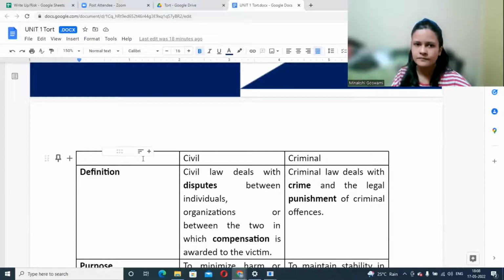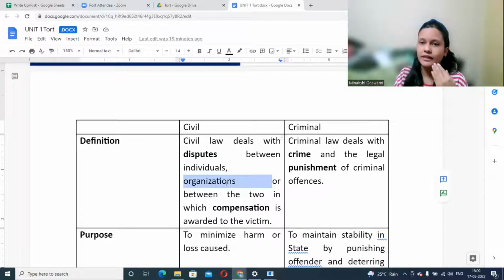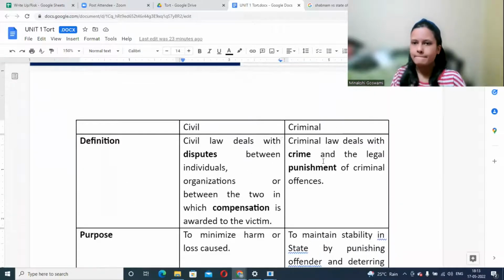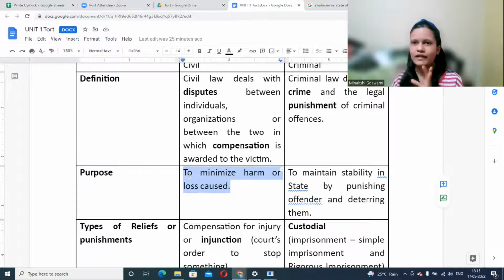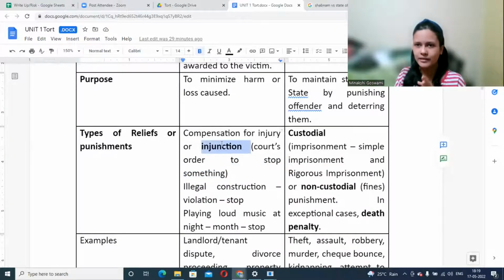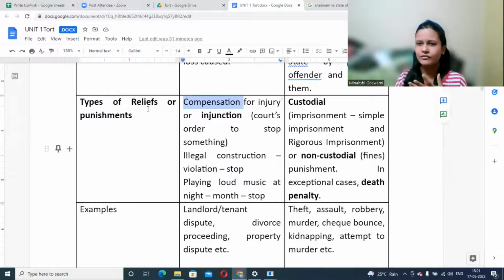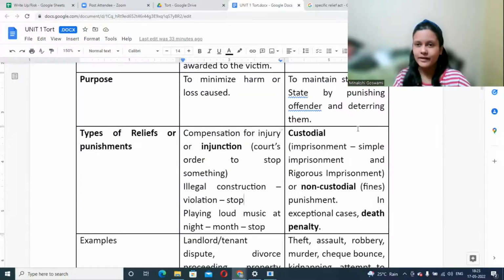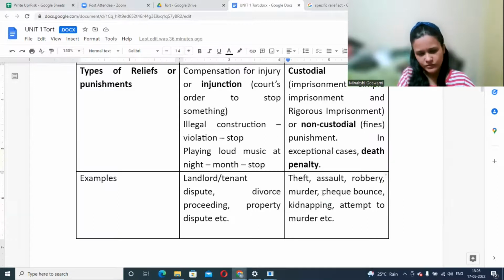Difference Between Civil and Criminal | KSLU KLE Torts Complete Notes Unit 1 for Semester Exam